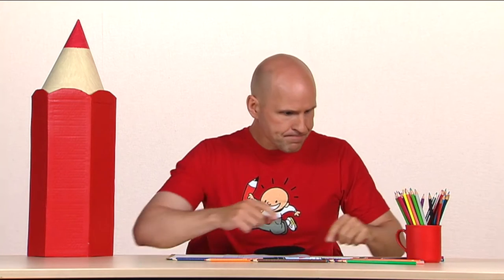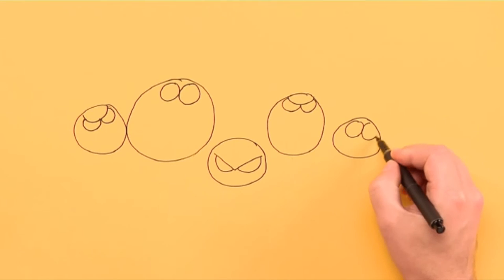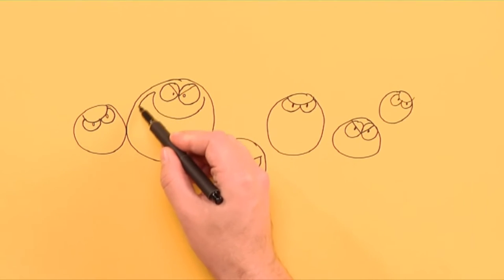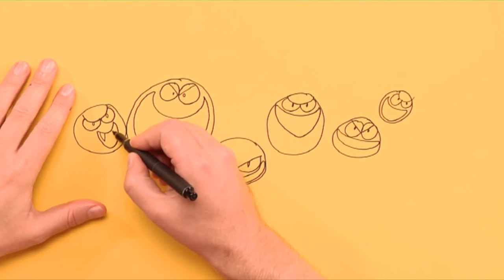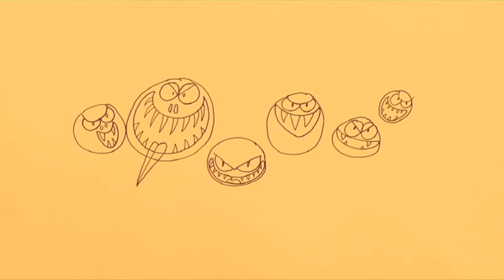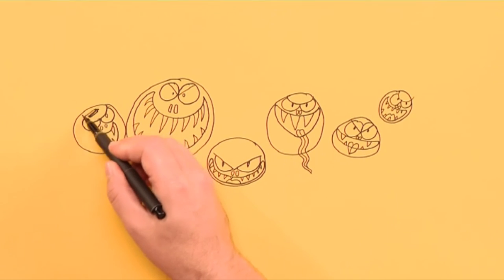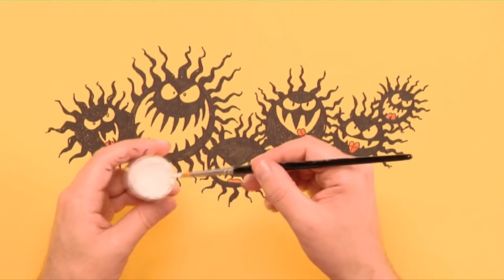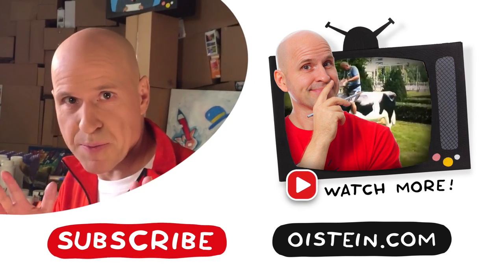How To Draw Circle Monsters | Art Ideas For Kids | Øistein Kristiansen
Learn to draw some monsters from a circle!